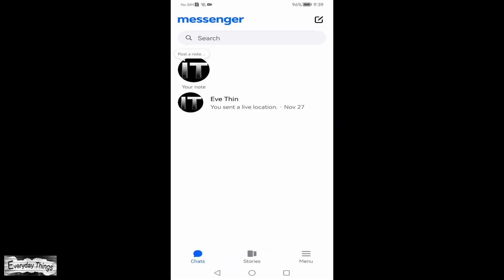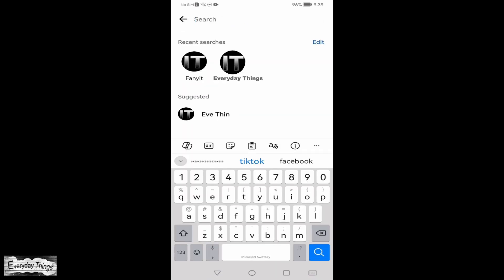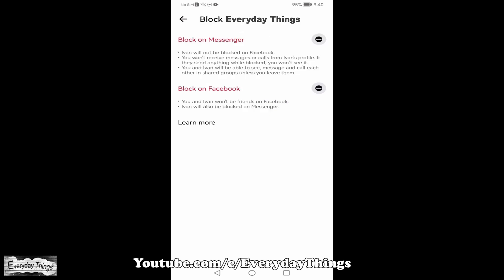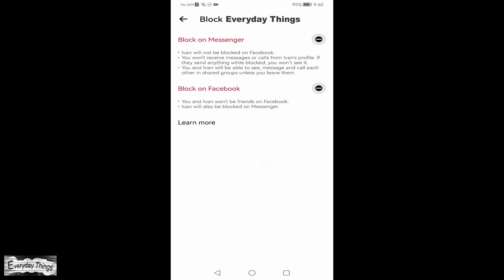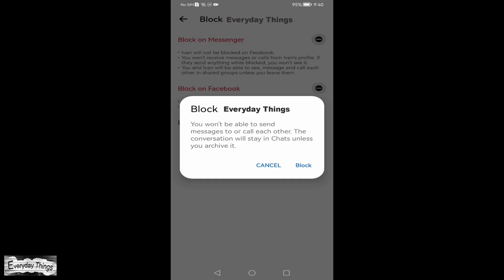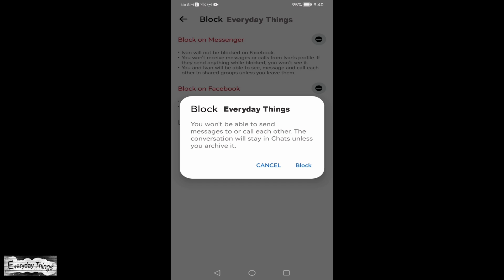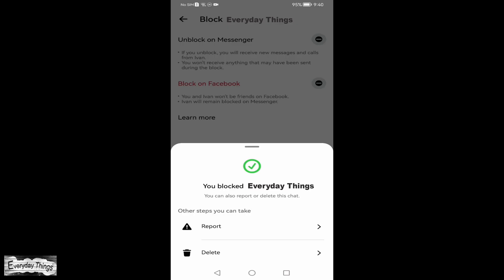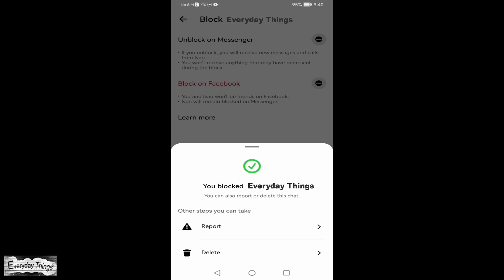How to Block Someone on Messenger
Blocking someone on Messenger prevents them from sending you messages and seeing your online activity. Follow these simple steps to block someone on Messenger quickly and easily.

🕒 Timestamps:
0:00 - Introduction
0:06 - Open the Messenger app
0:11 - Find the person you want to block
0:18 - Tap on their profile picture or name
0:24 - Tap on "Block"
0:28 - Select "Block on Messenger"
0:47 - Confirm the block action
0:51 - The person is now blocked on Messenger!

DE
So blockieren Sie jemanden in Messenger – Schritt-für-Schritt-Anleitung

Das Blockieren einer Person in Messenger verhindert, dass diese Ihnen Nachrichten sendet und Ihre Online-Aktivitäten sieht. Befolgen Sie diese einfachen Schritte, um jemanden schnell und einfach auf Messenger zu blockieren.

Einführung:
Öffnen Sie die Messenger-App
Suchen Sie die Person, die Sie blockieren möchten
Tippen Sie auf ihr Profilbild oder ihren Namen
Tippen Sie auf "Blockieren"
Wählen Sie "Auf Messenger blockieren"
Bestätigen Sie die Blockierung
Die Person ist jetzt auf Messenger blockiert!